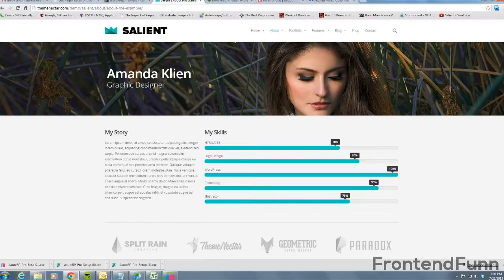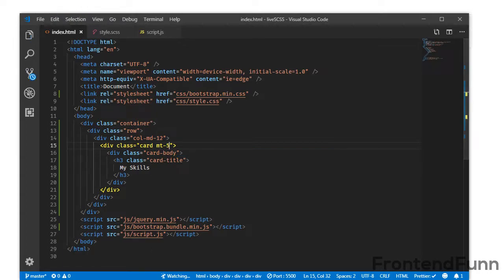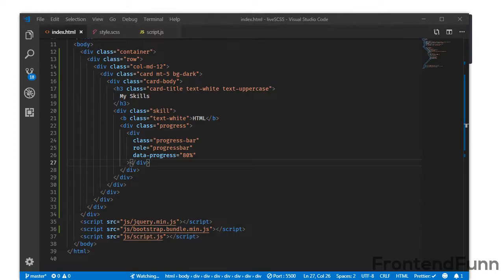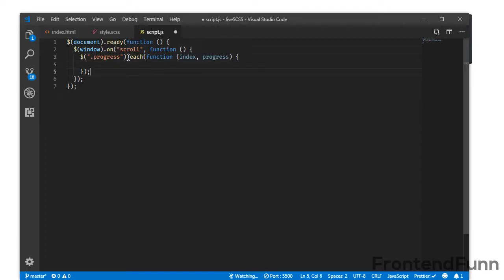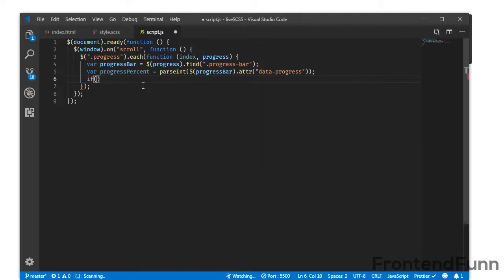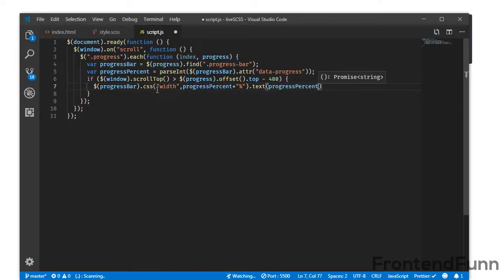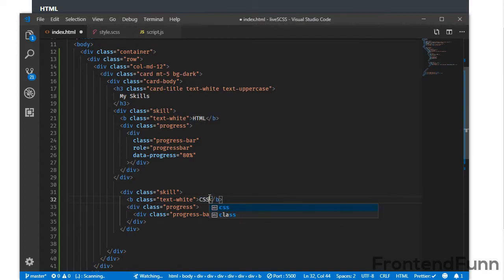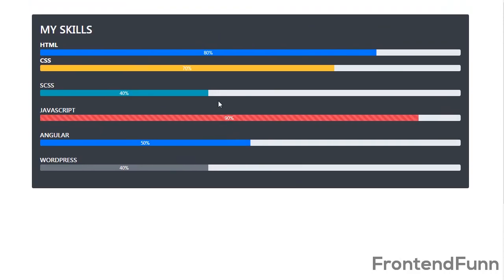Bootstrap 4 Customised Progress Bar - web development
Bootstrap 4 Customized Progress  Bars - web development